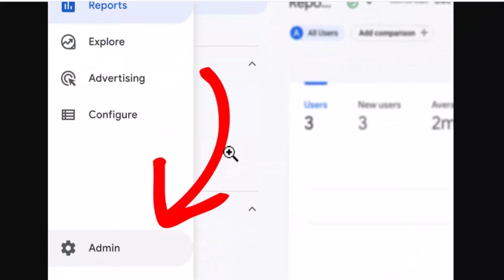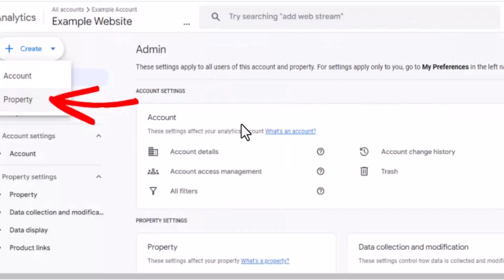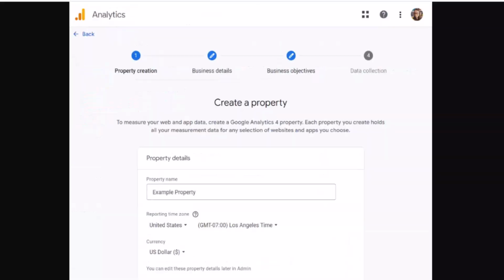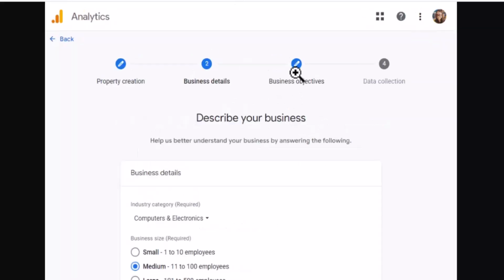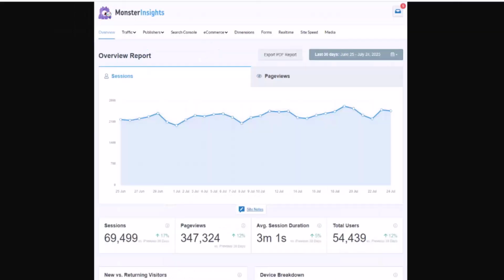How To Add A Website To Google Analytics (2024) !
In this video, you’ll learn how to integrate your website with Google Analytics by using a popular WordPress plugin called MonsterInsights. Google Analytics is a powerful tool that provides valuable insights into your website's performance, and MonsterInsights simplifies the process of connecting your website with Google Analytics. Below is a step-by-step breakdown of the integration process as explained in the video.

Steps to Add Your Website to Google Analytics:
Navigate to Admin Settings
To begin, access the Admin section on your website platform’s dashboard. This is usually located in the left-hand side taskbar. Once you’re in the Admin section, you can configure important settings related to your website and its integration with various tools like Google Analytics.

Set Up New Property Settings
In the Admin section, locate the option to create new property settings or select an existing property from the drop-down menu. A "property" in Google Analytics refers to the specific website or app that you want to track. This is where you define which website will be linked to Google Analytics for tracking and reporting.

Enter Personal and Business Information
Next, you’ll need to enter your personal details and business information. This is important for Google Analytics to provide personalized reports based on your website’s objectives and activity. After providing the required details, ensure that you choose a business objective and select the option to get a baseline report. This will give you a foundational set of data for tracking your website’s performance.

Install MonsterInsights Plugin
To proceed with the integration, navigate to the plugin section of your WordPress site. Click on Add New, and then use the search bar to search for the MonsterInsights plugin. MonsterInsights is one of the most popular plugins for integrating Google Analytics with WordPress websites.

Install and Activate MonsterInsights
Once you’ve found the MonsterInsights plugin, click on Install Now. After the plugin is installed, you’ll need to click Activate to enable it on your website. Activation is a critical step that allows the plugin to start working in the background, connecting your site to Google Analytics.

Connect Your Site to Google Analytics
After activating MonsterInsights, the plugin will guide you through the process of connecting your website to Google Analytics. It provides a simple and user-friendly interface for linking the two without needing to insert code manually.

By following these steps, you’ll be able to successfully add your website to Google Analytics and start receiving valuable insights on your site’s traffic, user behavior, and performance. MonsterInsights simplifies the process, making it easier for non-technical users to integrate Google Analytics into their WordPress site.

Timestamps:
0:00 Introduction
0:25 Accessing Admin and Taskbar Settings
0:31 Setting Up New Property or Website
0:39 Entering Personal and Business Details
0:49 Getting a Baseline Report from Google Analytics
0:55 Installing MonsterInsights Plugin
1:05 Activating the MonsterInsights Plugin
1:09 Successfully Adding Website to Google Analytics
1:12 Conclusion